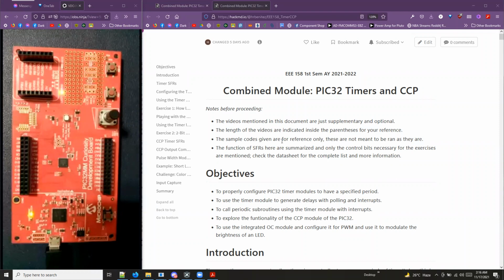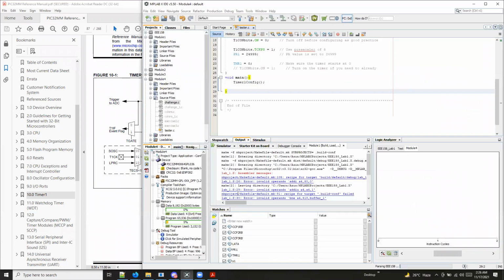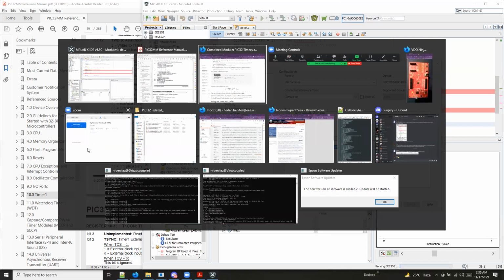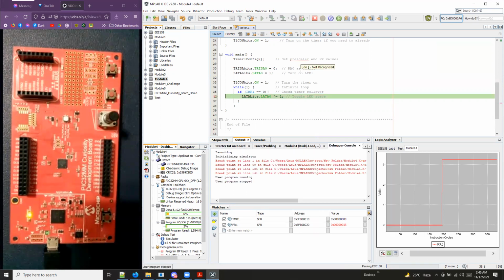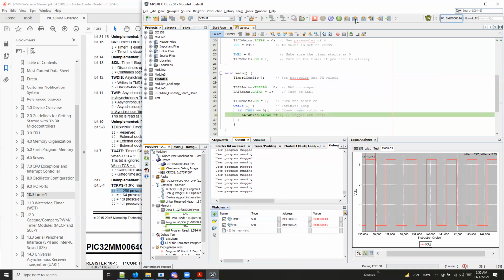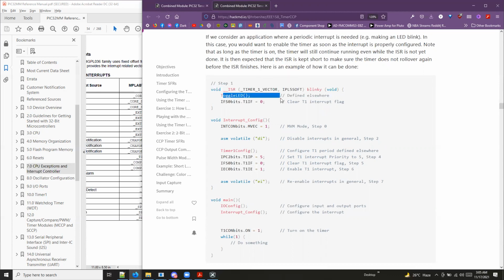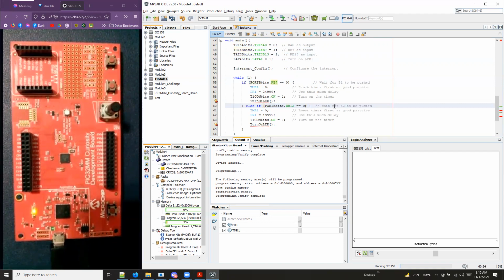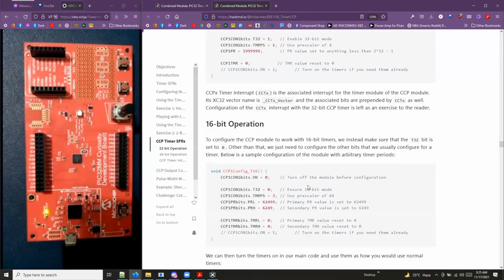EEE 158 Walk-through Series | Combined Module: Timers and CCP Part 1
0:00 Introduction/Overview
4:35 Intro to Timers
10:00 Timer Demo
11:41 Timer Demo (Start of Simulations)
14:52 Timer Demo (Highlight on Rollover)
17:52 Timer as a Delay
19:53 Timer as a Delay (Start of Simulations)
22:38 Timer as a Delay (Upload to DevBoard)
24:12 Timer as a Delay (with Logic Analyzer)
28:18 Periodic Subroutine
29:43 Periodic Subroutine (Start of Simulations)
32:27 Periodic Subroutine (Upload to DevBoard)
33:29 Exercise 1 Preview
36:10 Using a Low Prescaler
43:31 Using a High Prescaler
48:03 Timer Interrupt
51:40 Timer Interrupt (Start of Simulations)
55:40 Timer Interrupt (Upload to DevBoard)
57:12 Sample Program
1:02:41 Sample Program (Upload to DevBoard)
1:04:10 Sample Program (Stimulus and Logic Analyzer)
1:07:23 Exercise 2 Preview